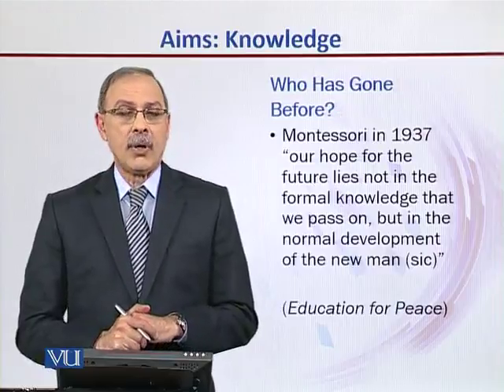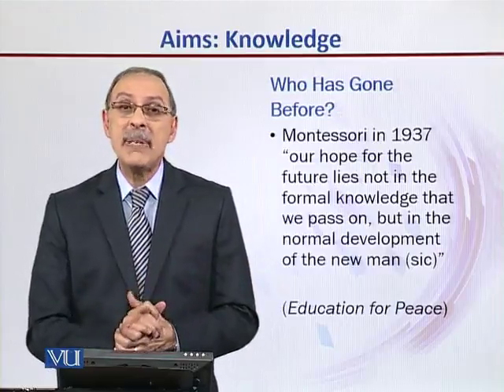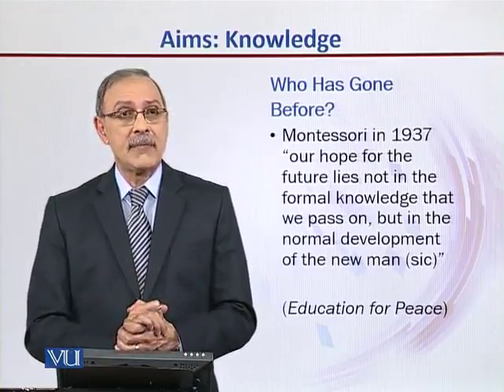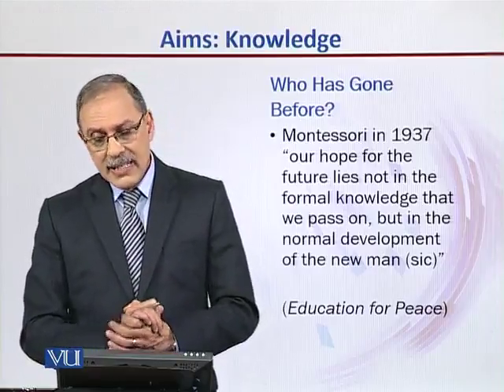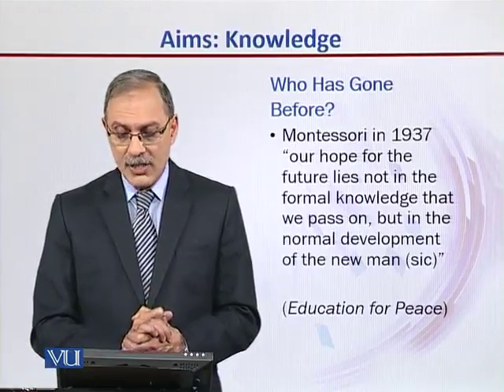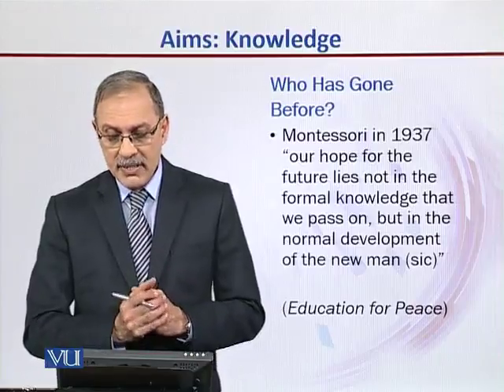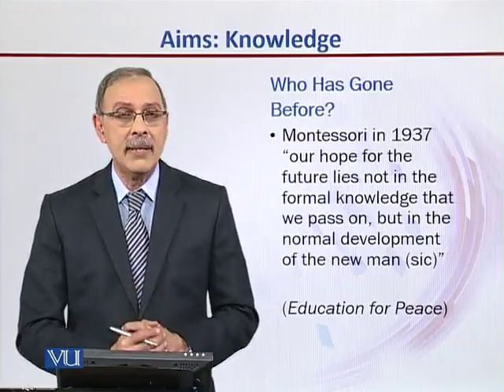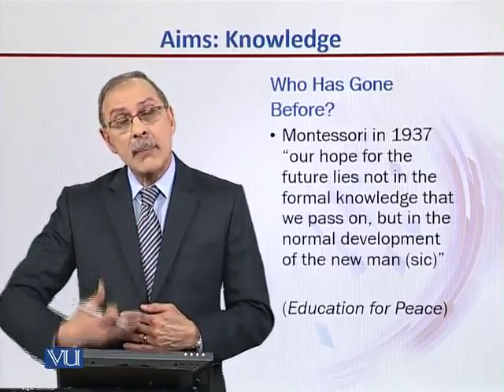EDU401_Topic040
Topic: 40